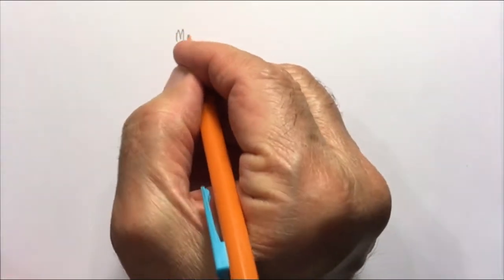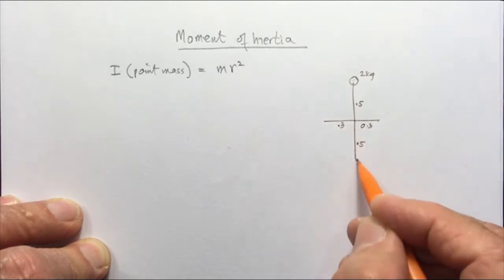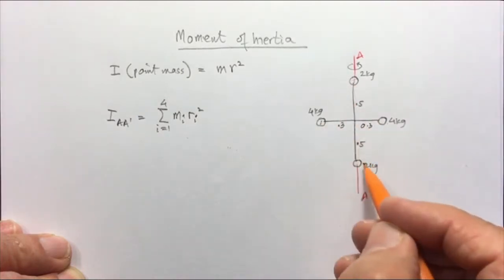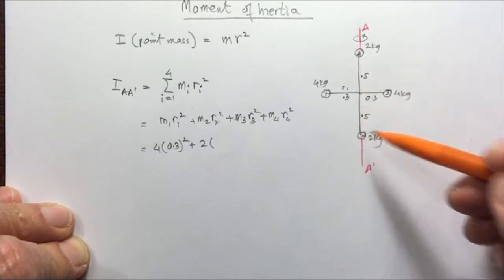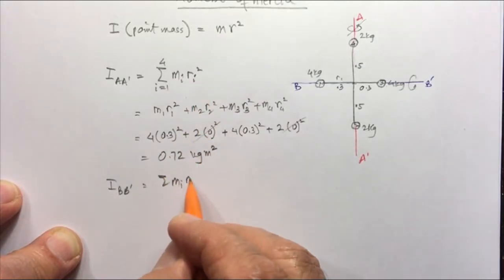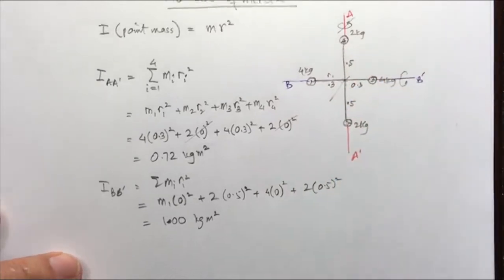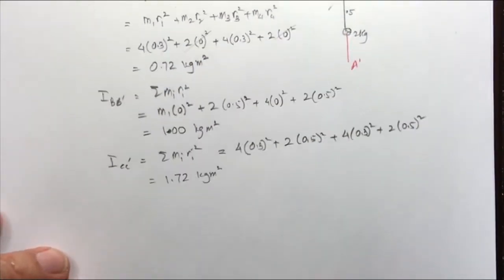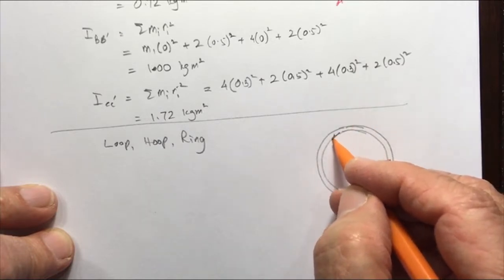RotationalMotion 4of7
Moment of inertia (or Rotational Inertia) with examples to find it for point masses, a hoop and a thin rod.